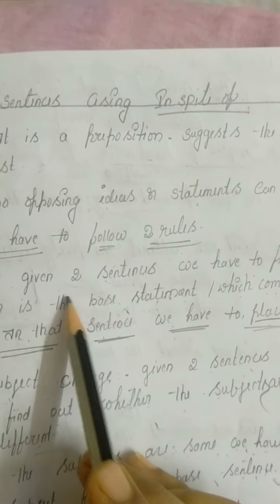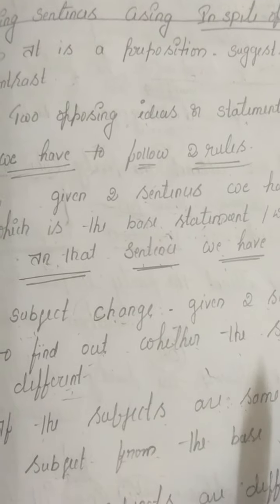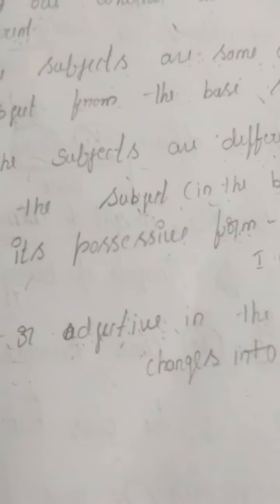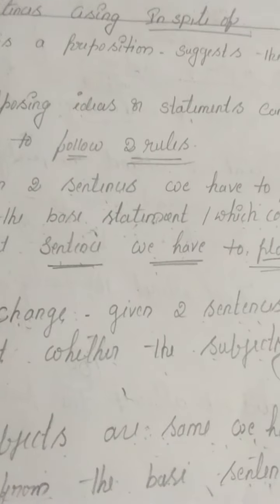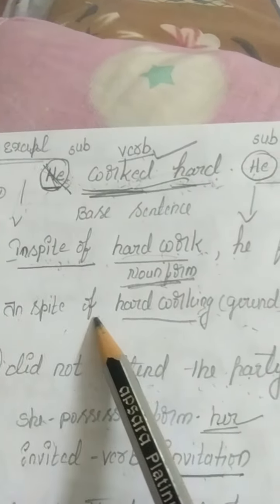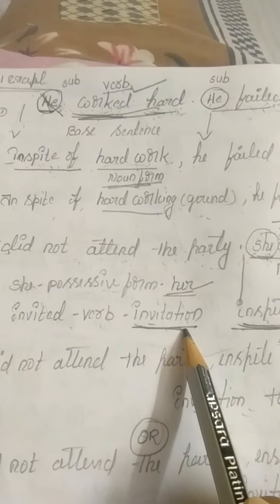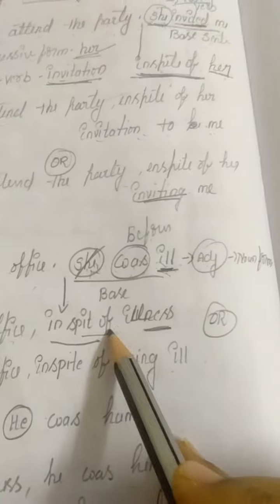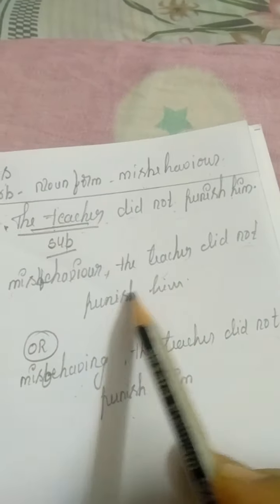May 30, 2020